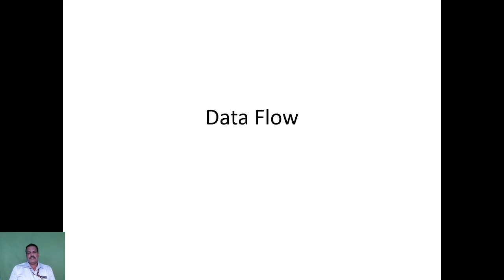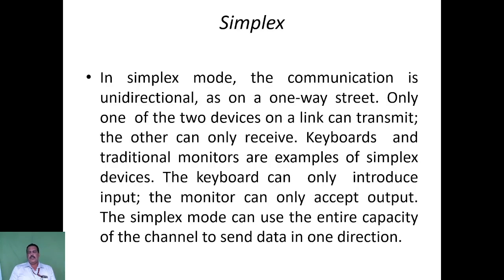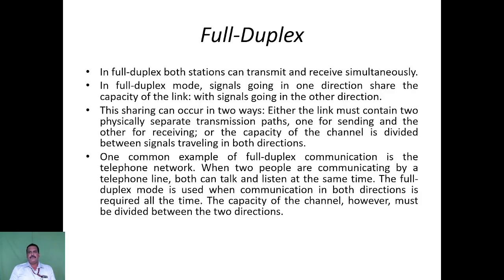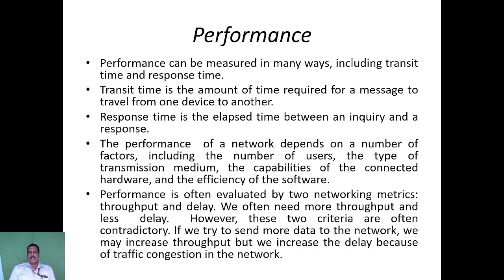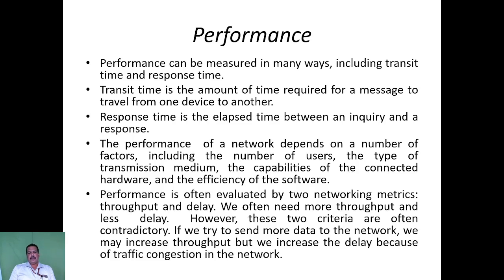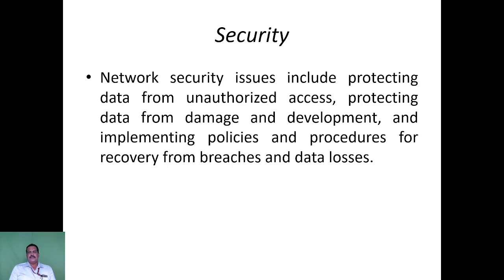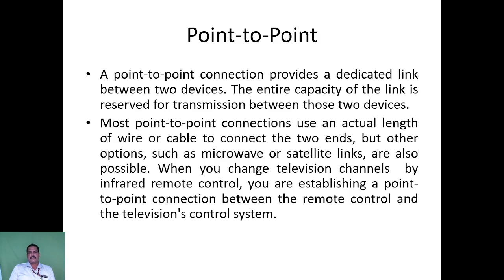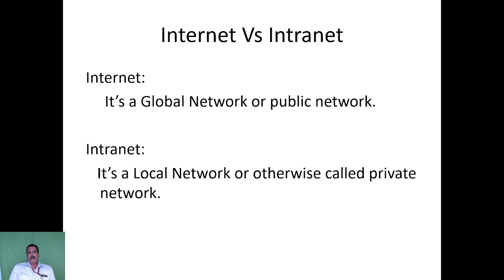DATA FLOW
Dr.M.Varghese
Professor